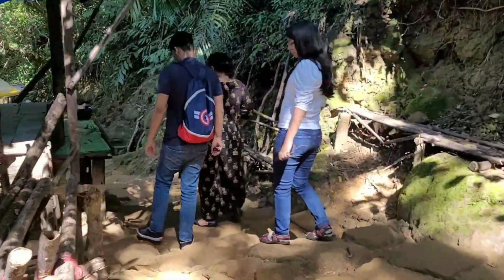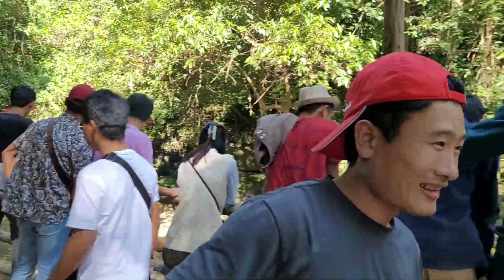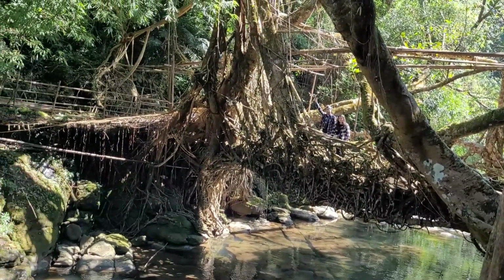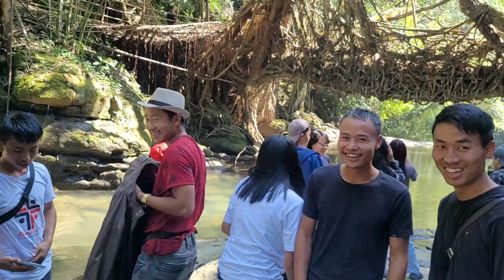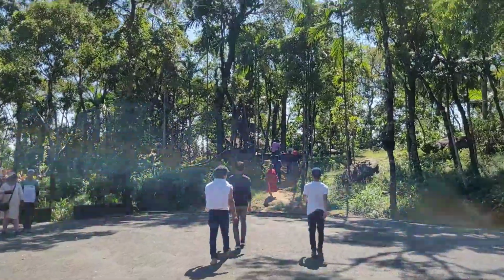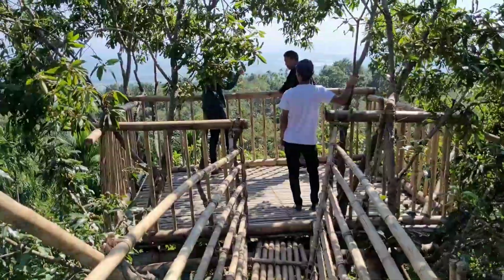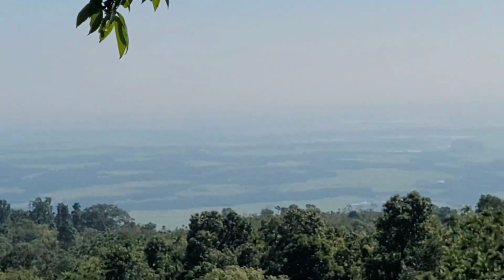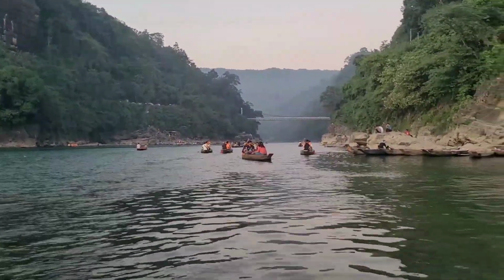A Trip to = Living root bridge × Mawlynnong × Dawki